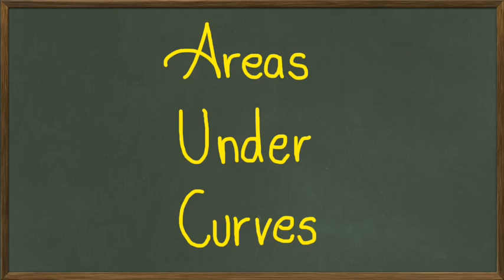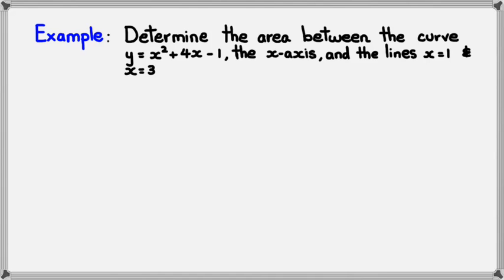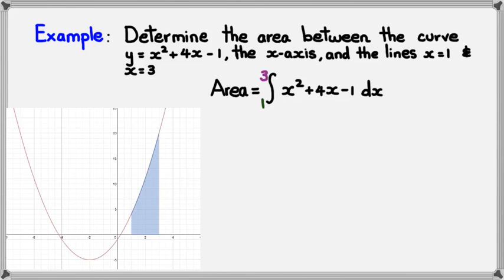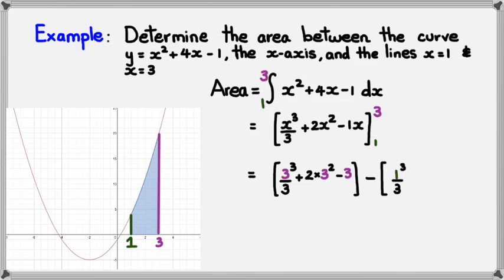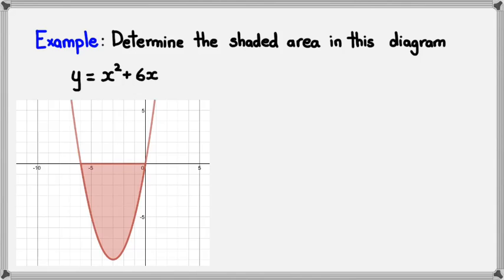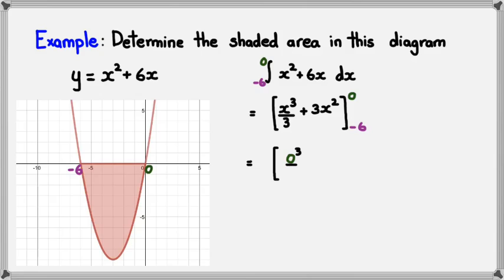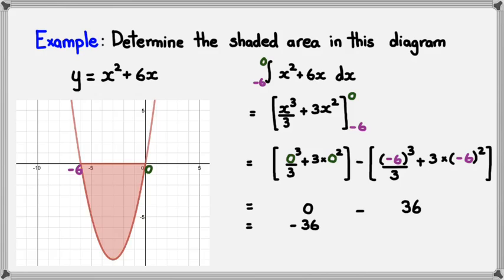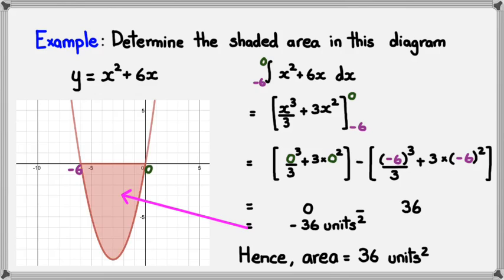Areas Under Curves (2014 Edition)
NCEA Level 3 Calculus 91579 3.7 Integration Skills (2014) Delta Ex 21.05 P373 Odd Numbers